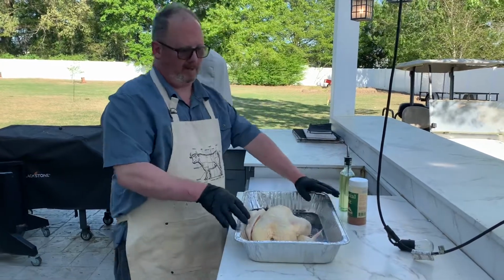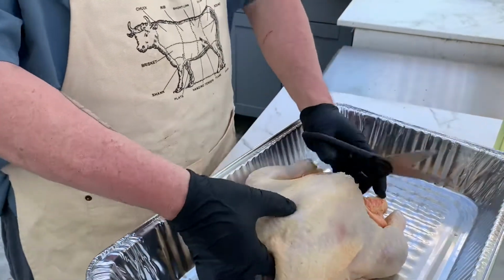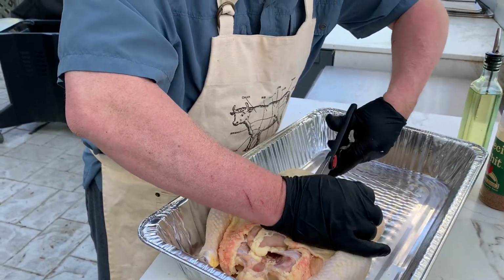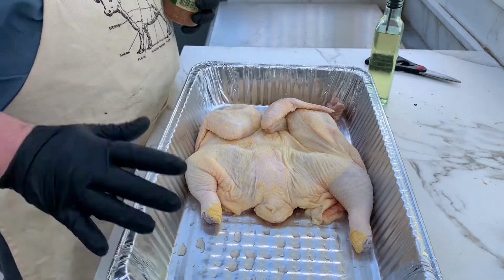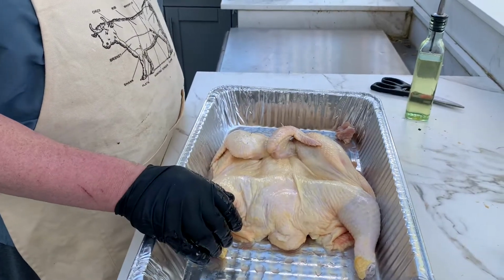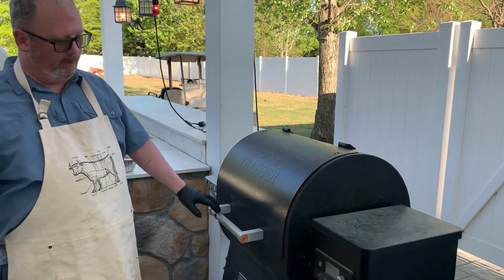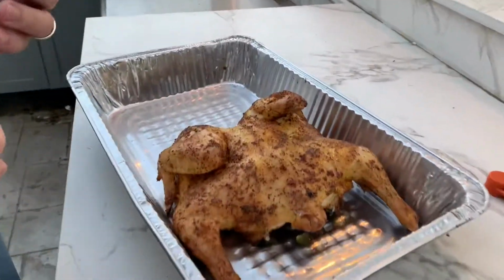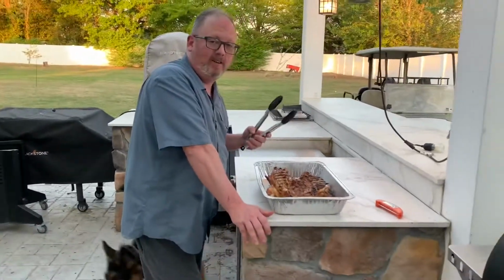Spatchcock Chicken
How to spatchcock and dry rub a chicken. I used the Special S**t dry rub.